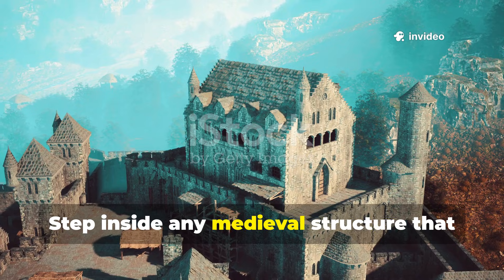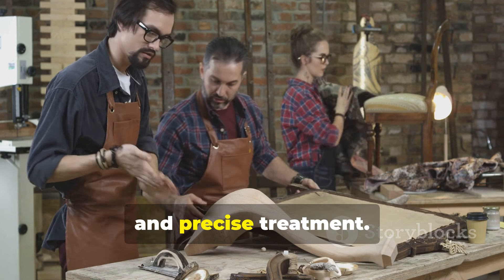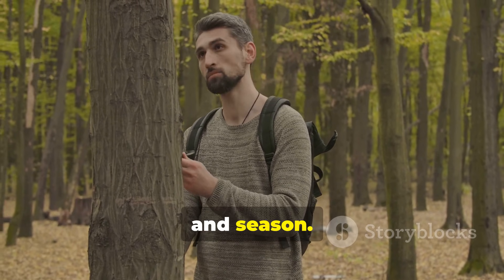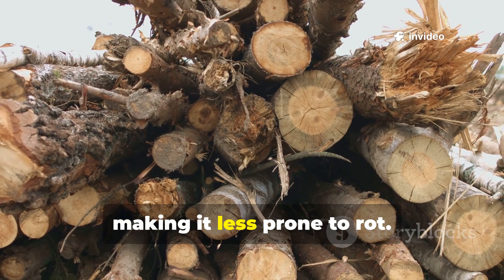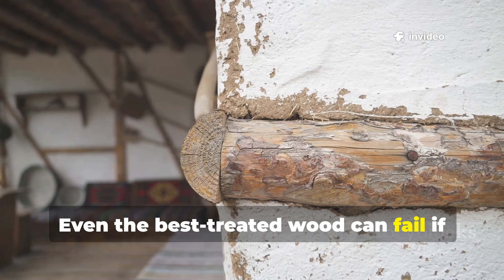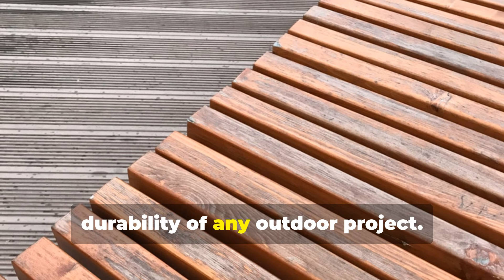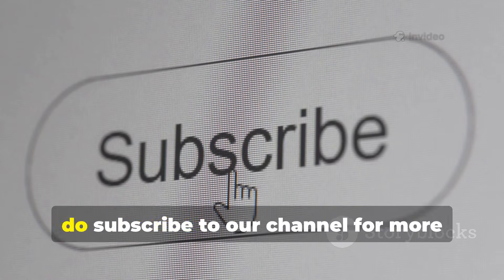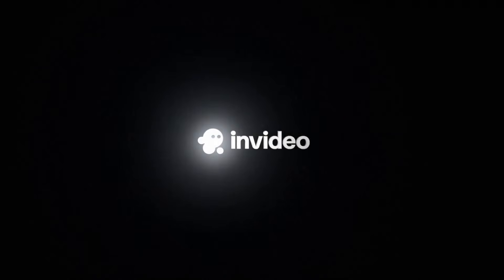The Medieval Anti Rot Secret That Created Practically Immortal Wood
Medieval wood wasn’t immortal by chance. Builders used anti-rot secrets like mineral infusion, controlled drying, fiber compression, and internal sealing that modern sealants ignore.

This is why medieval beams survive centuries while modern wood often fails in decades.

Optimized for medieval architecture, timber framing, rot resistance, historical carpentry, building longevity, and traditional woodworking mastery.